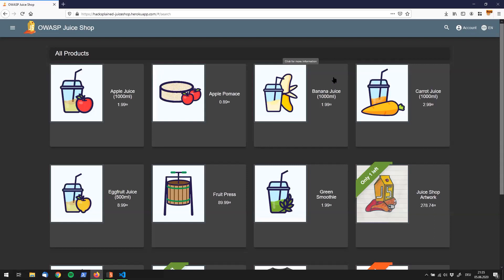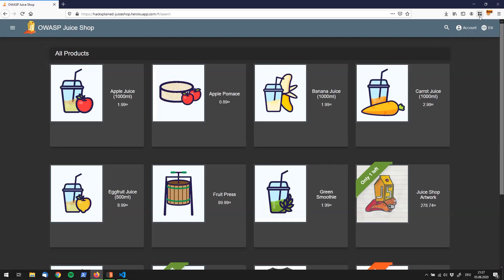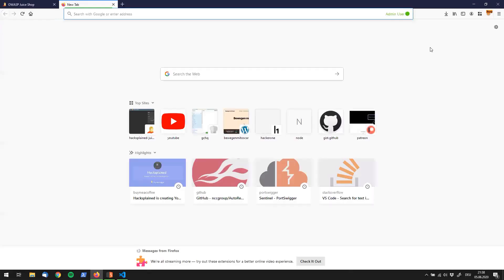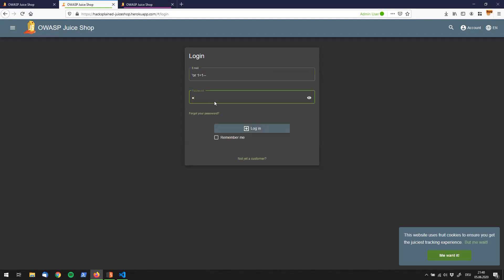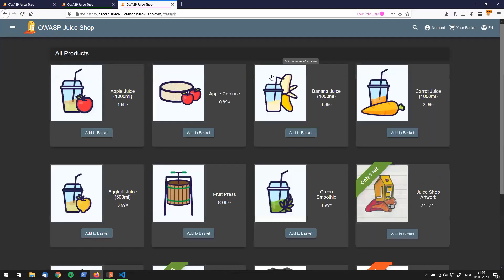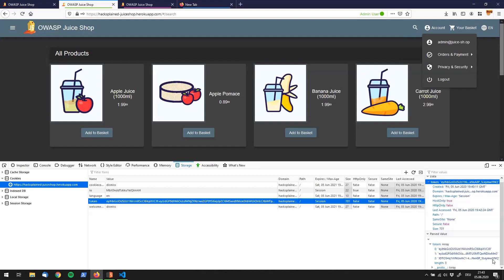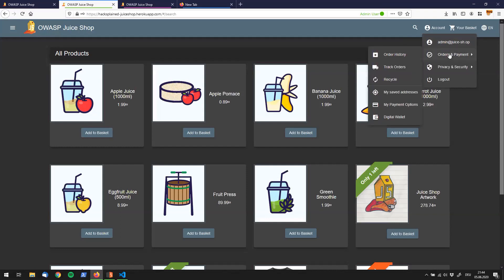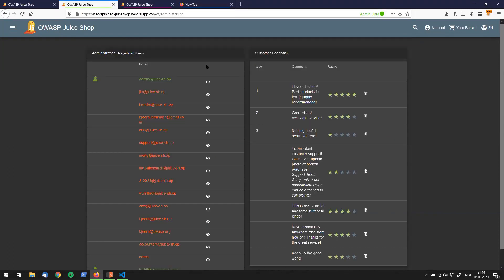How to understand user privileges faster (using Firefox Multi-Account Containers)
Have you been in the situation before trying to grasp the differences in application logic depending on the user privileges you have? Trying do that, you often end up in having a myriad of browser windows open.

Using Firefox Multi-Account Containers, this gets way easier. Check out this video to get an idea how to use that non-hacking tool for hacking purposes. I have never loved a standard browser extension more than this one.

📃 This video is part of the "HOW TO USE TOOLS / GUIDES TO FIND MORE VULNERABILITIES" playlist